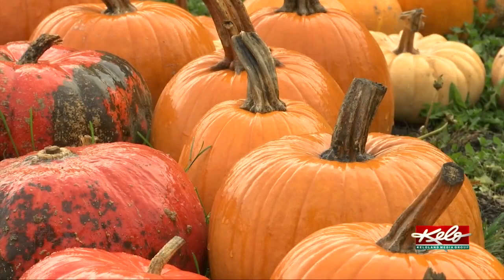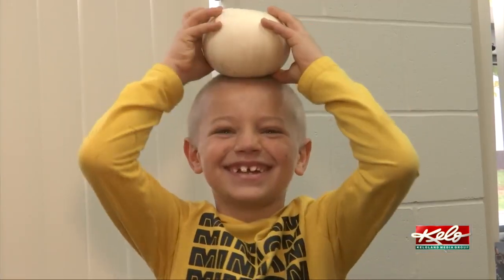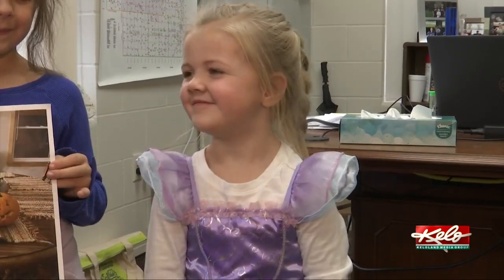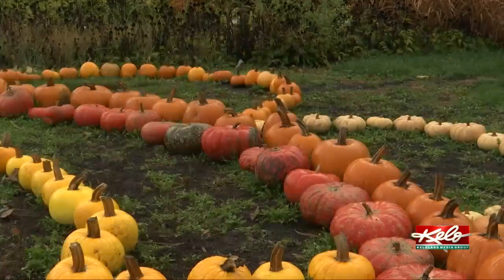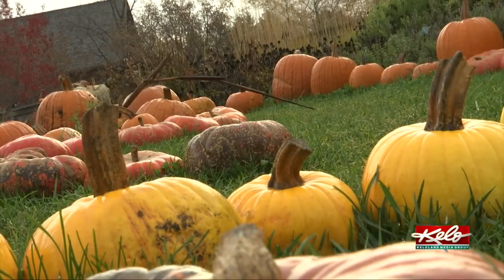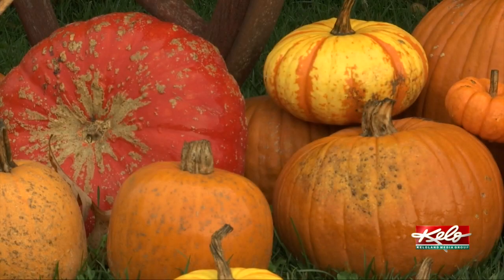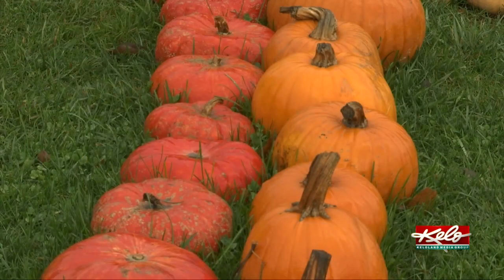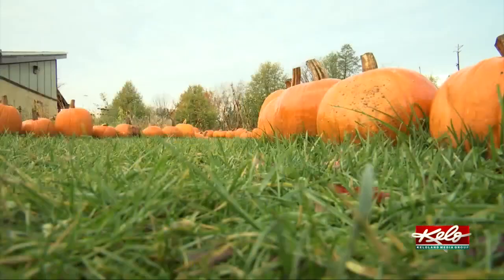'Everybody's got to have a pumpkin': How SDSU's Local Foods Education Center is making that happen